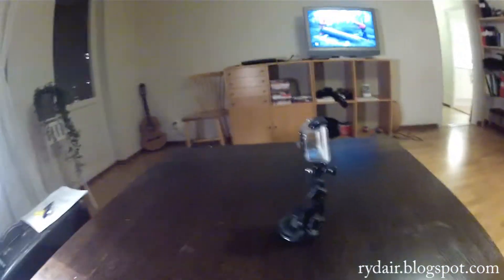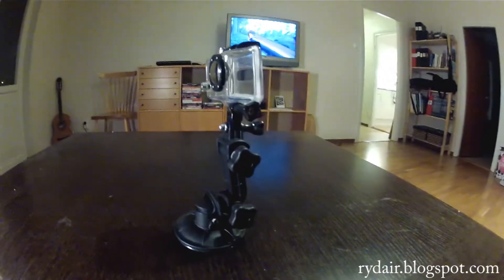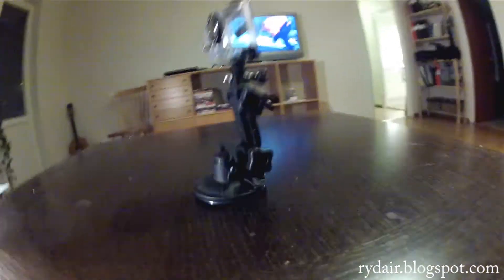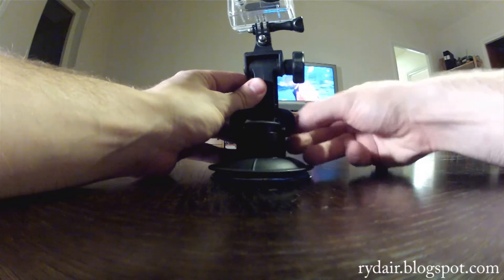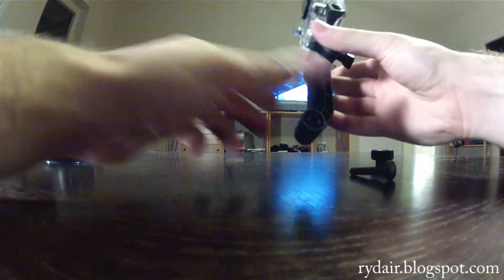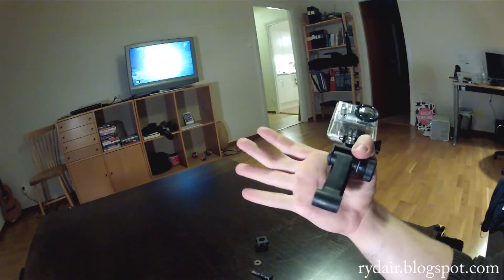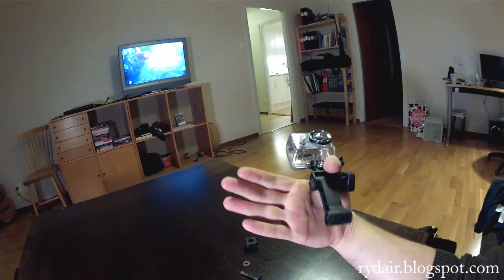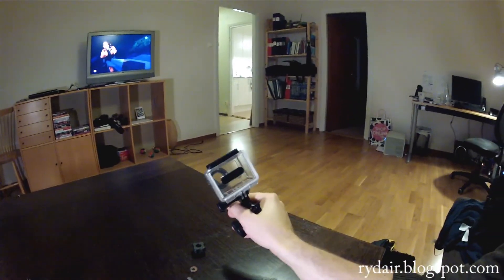GoPro Tutorial: Free handle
A short tutorial on how to get a free handle for you GoPro camera.